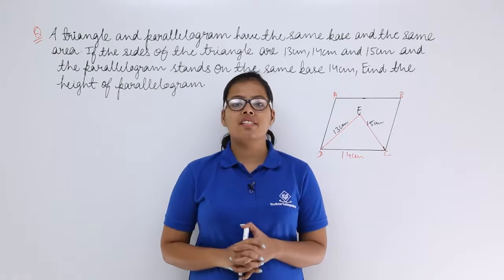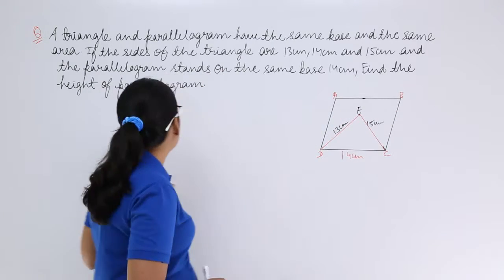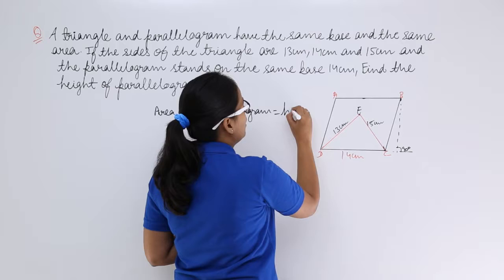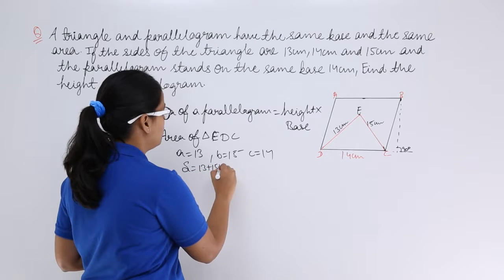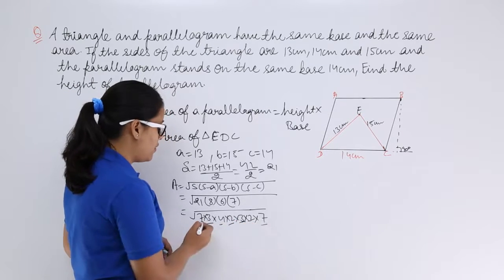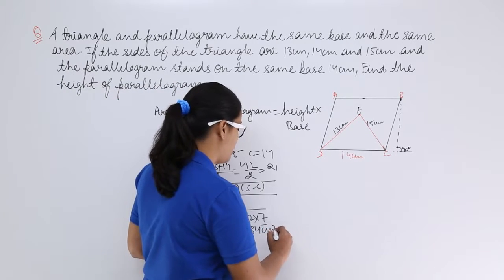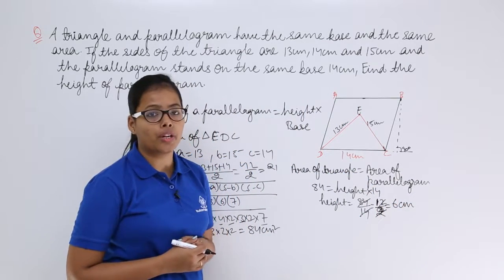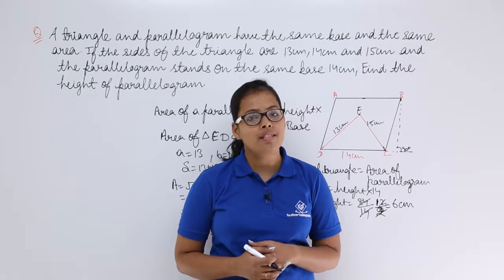Class 9 Maths | Heron's Formula Class 9 RD Sharma | Problem 11 | Tutorialspoint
Class 9 Maths - Heron’s Formula Class 9 at tutorialspoint. In this tutorial, you learn about Heron's formula Class 9 RD Sharma Problem, Class 9th Maths solutions.

Heron's formula is used to find the area of a triangle using the 3 side lengths. It's the easiest method to find out the area because you need not calculate height or altitude, only using the length of the 3 sides area of a triangle can be found.
With our Trainer, you learn:
- Introduction to Heron’s Formula
- Heron's Formula Problems
- Application of Heron’s Formula in Finding Quadrilateral Area
- Heron's formula Class 9 RD Sharma

These lectures on Heron's formula have been prepared exclusively for all English medium state board and central board class 9th students to have an understanding on how to use Heron's Formula to find the area of a Triangle.